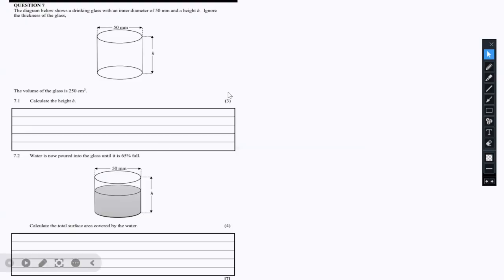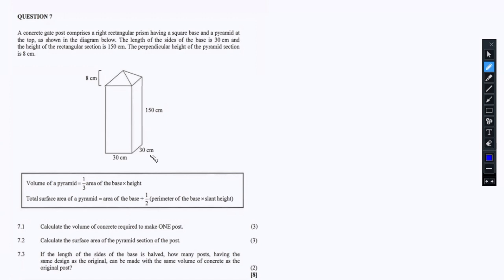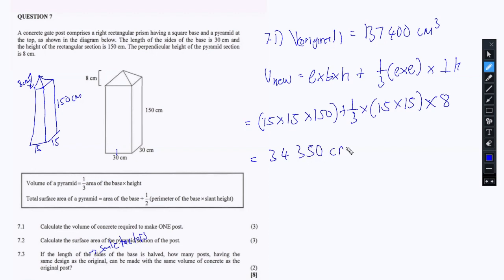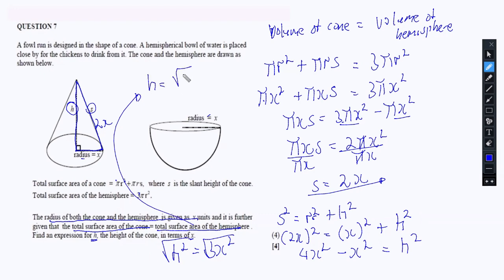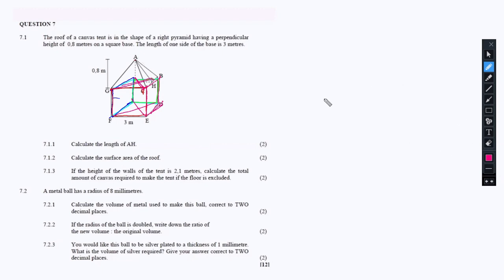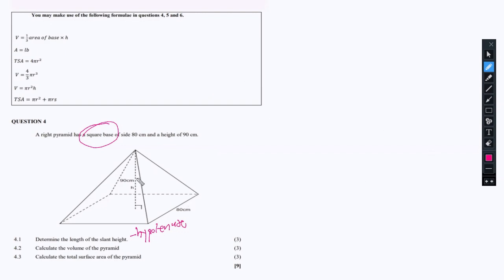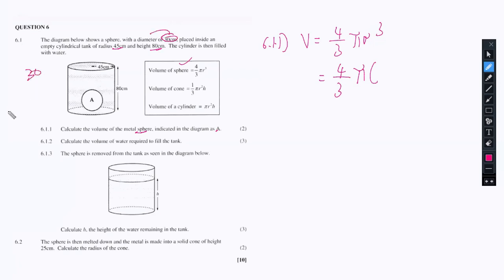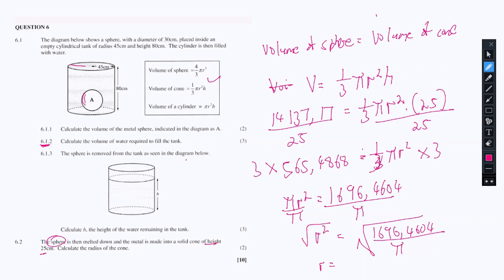MEASUREMENTS | PERIMETER, SURFACE AREA & VOLUME | GRADE 10 & 11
Marathon of past exam paper questions on measurements for both grade  10s but also compatible for grade 11 to solidify the basics